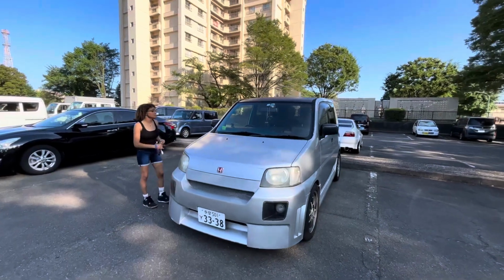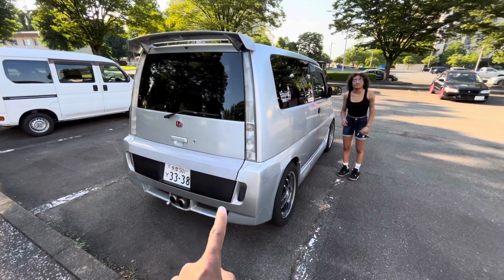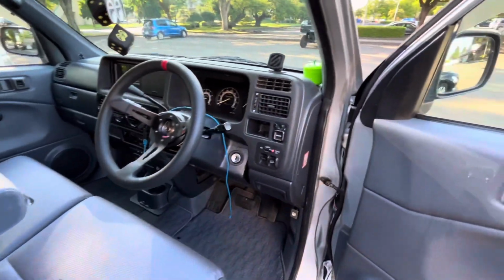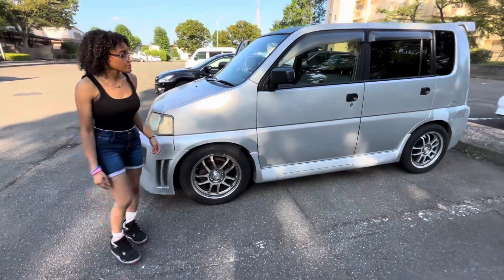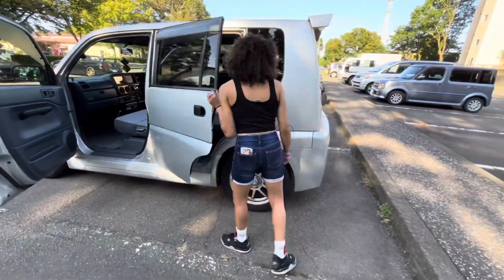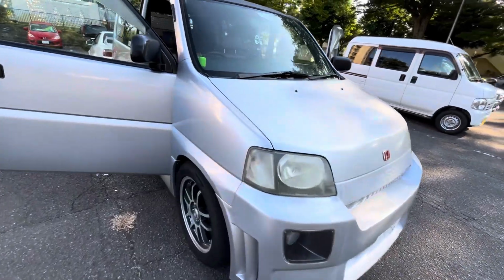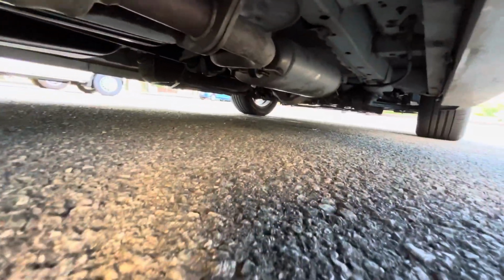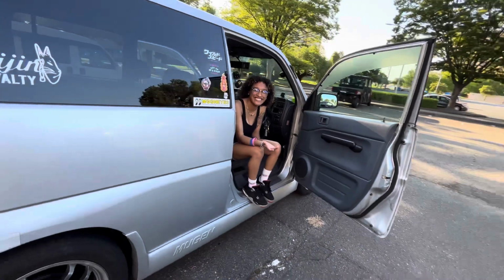🚨FOR Sale 🚨1997 MUGEN Honda SMX $9950 shipped